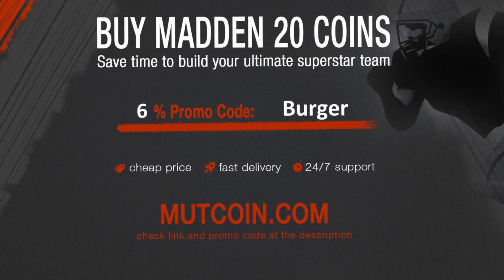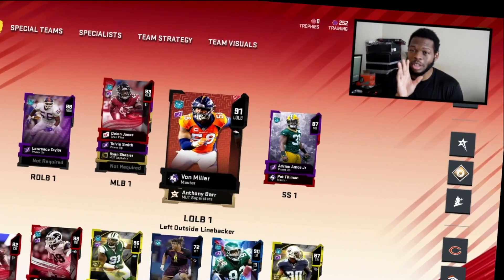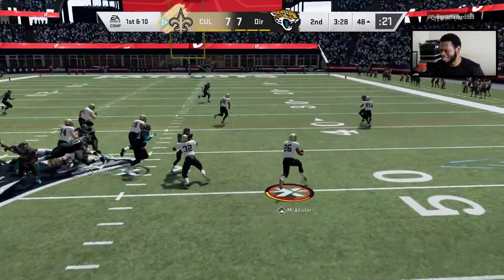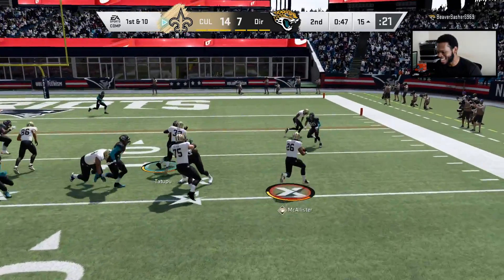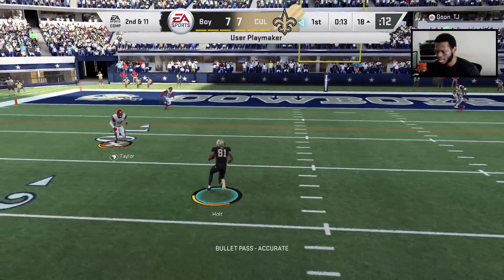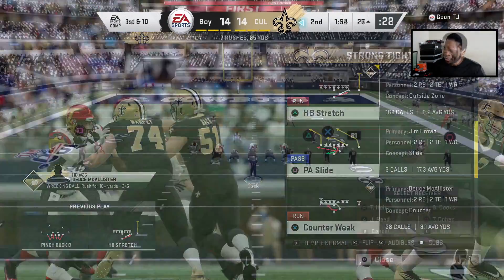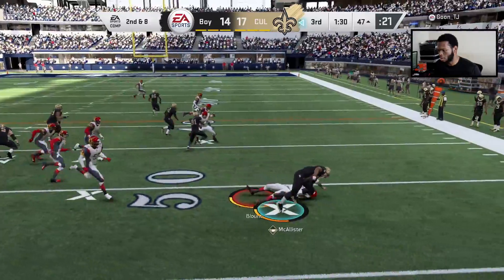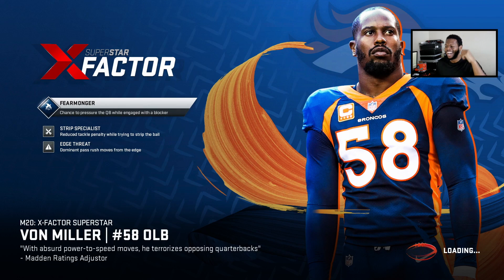BRUISER Deuce McAllister with WRECKING BALL ACTIVATED! CHEAT CODE - Madden 20 Ultimate Team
Bruiser and Wrecking Ball make this card a CHEAT CODE!